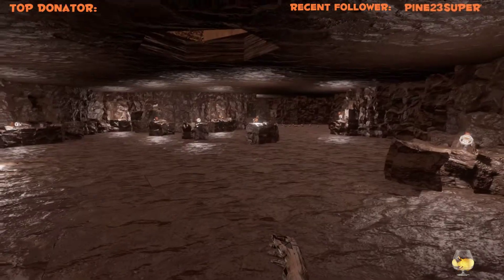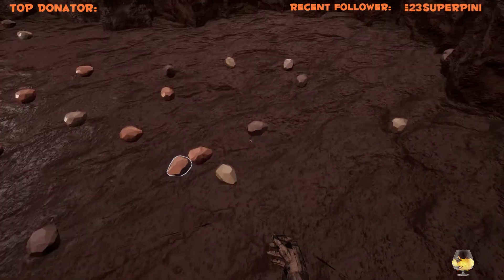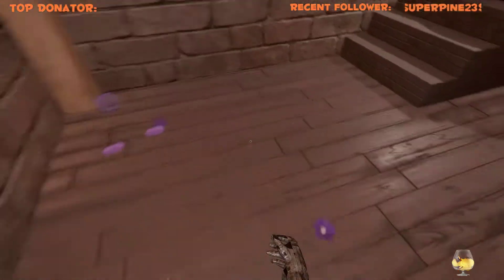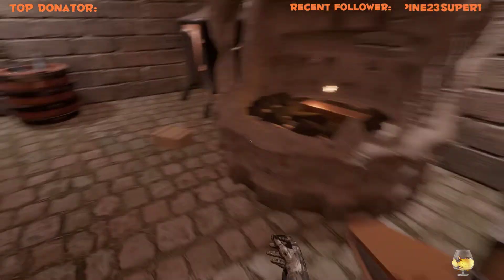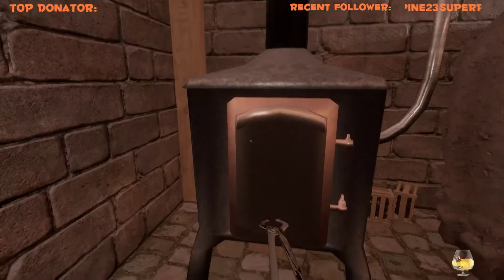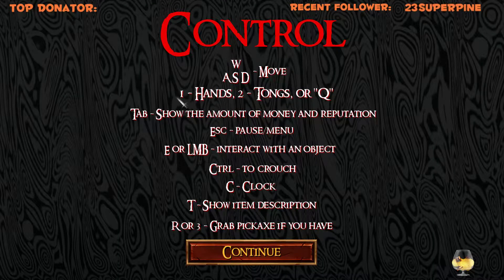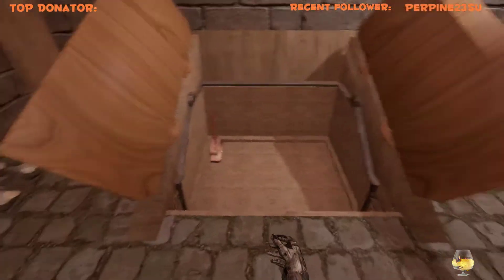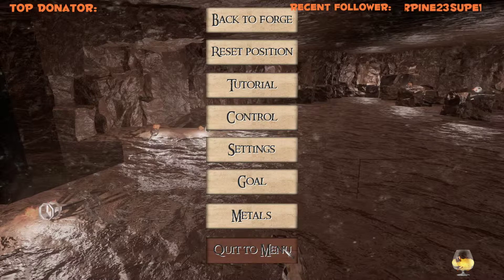Fantasy Blacksmith - A new bug in Fantasy Blacksmith game, introduced to my save with the last patch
A new bug in my Fantasy Blacksmith game, that got introduced to my save with the last patch,

Just a short video showing a bug for the devs to check out and hopefully fix.
In the video you will see that I cannot interact with the ground floor items or highlight then with my left mouse button or E key this is working ok on the upper floor and in the mine, just it isn't working on the forge ground floor
Hopefully,  the devs are working on fixing this already :D cheers guys.

steam Fantasy Blacksmith store page.